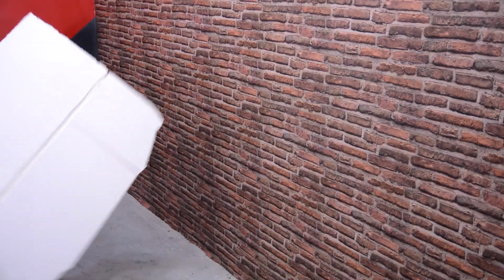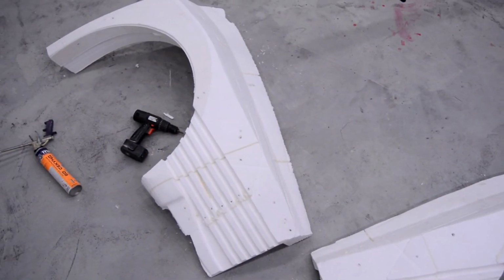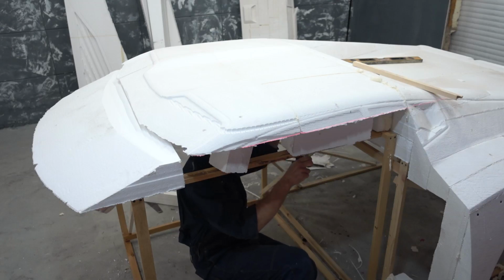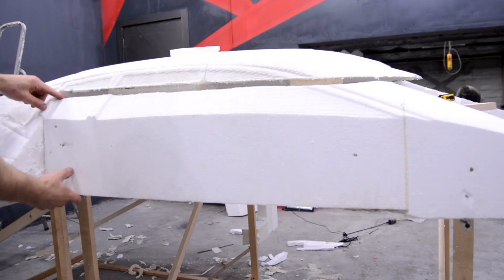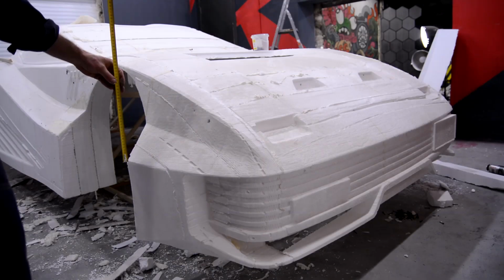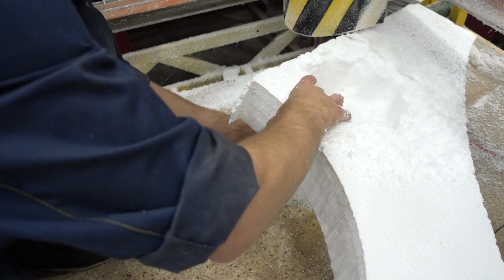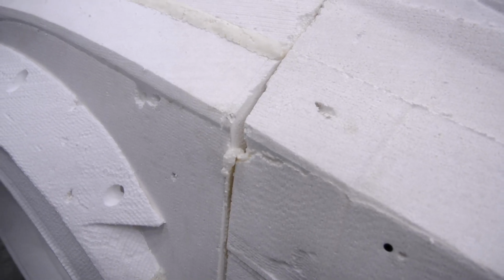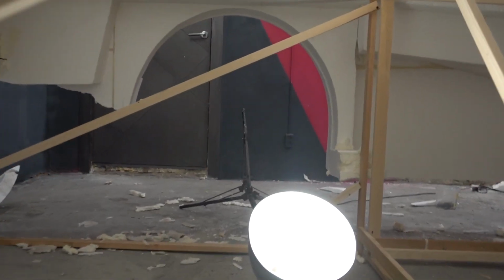Cyberpunk 2077. Quadra V-Tech in real life. Part 2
Welcome everyone to my new workshop where I'll continue to assemble Quadra V-Tech from Cyberpunk 2077! . As I've mentioned in the last video the old workshop is small for this car and I'll transfer it in the new one which much bigger than previous.